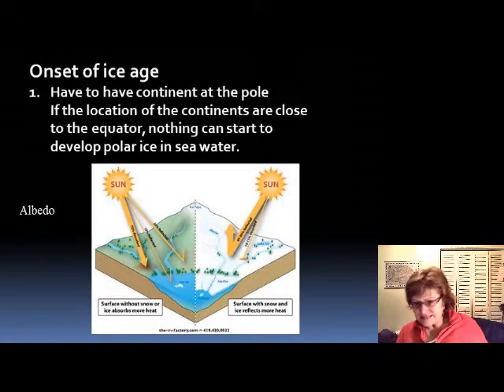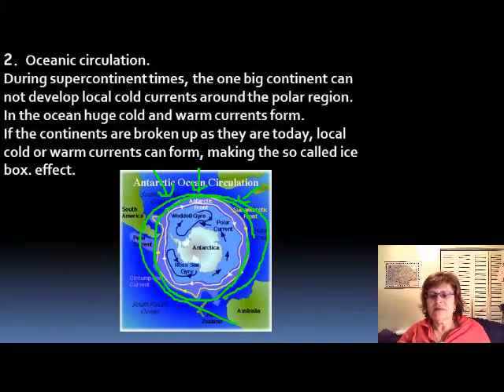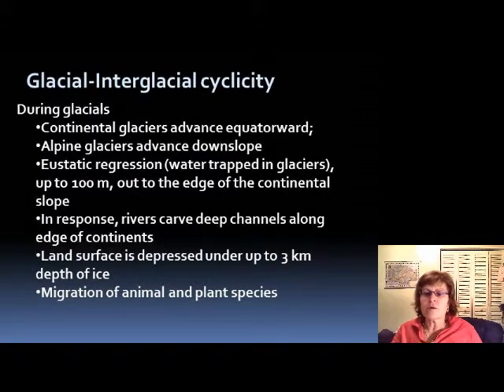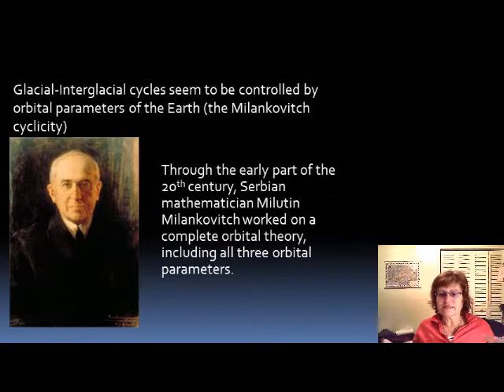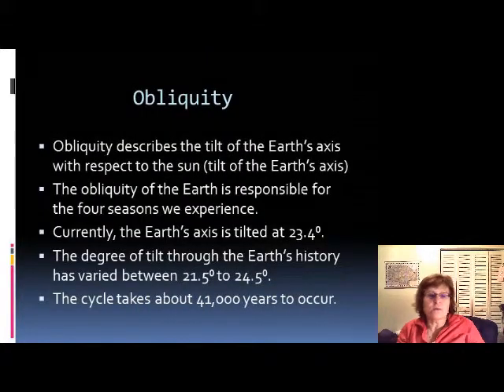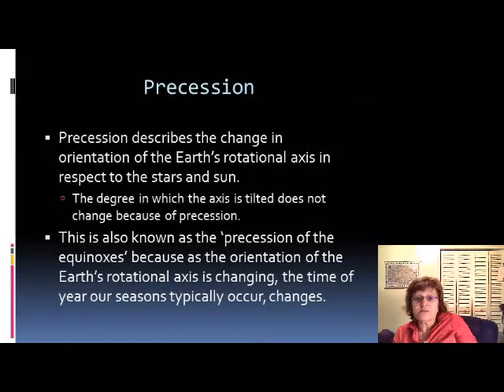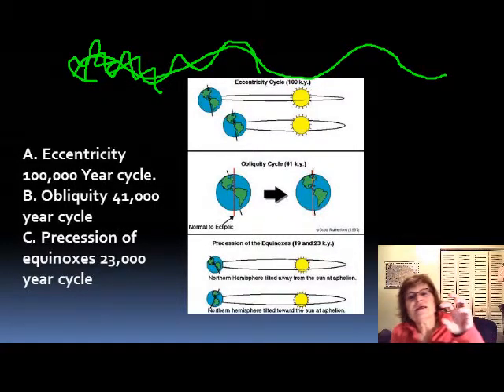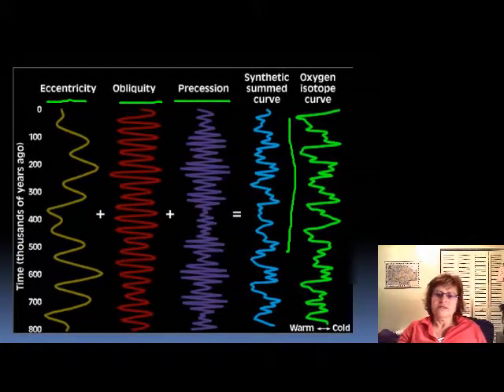Cenozoic 6.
Slide show for historical geology